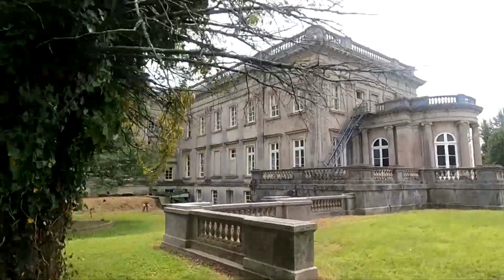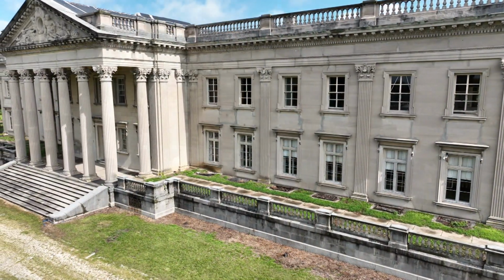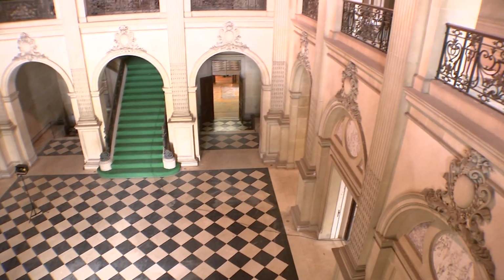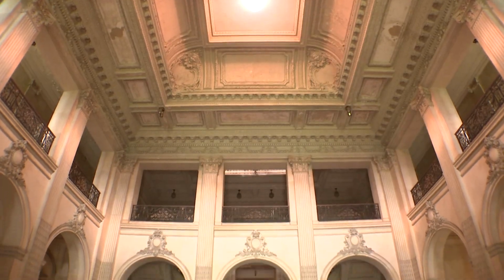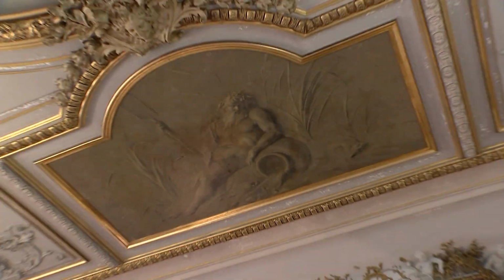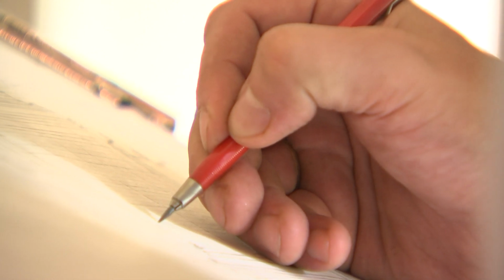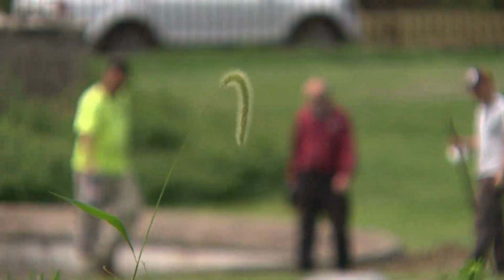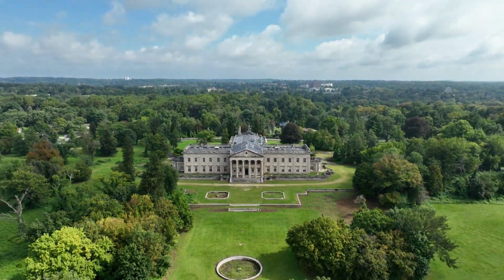63PKG JC LYNNEWOOD HALL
UPDATED DOWNLOAD